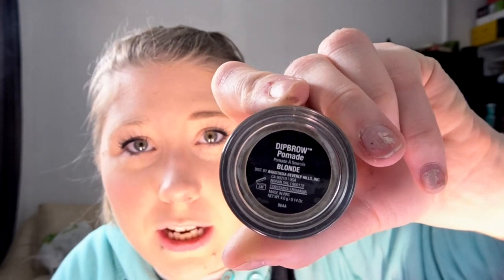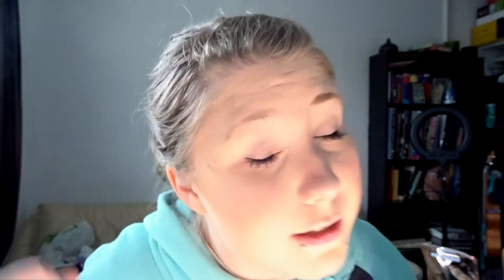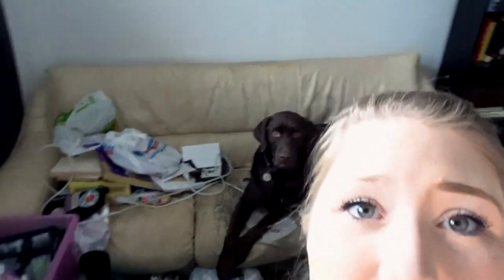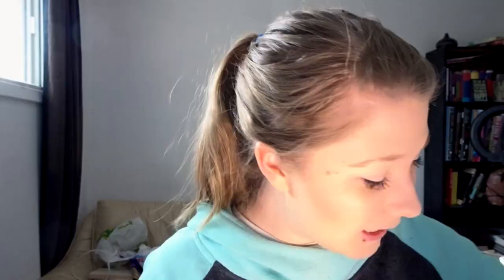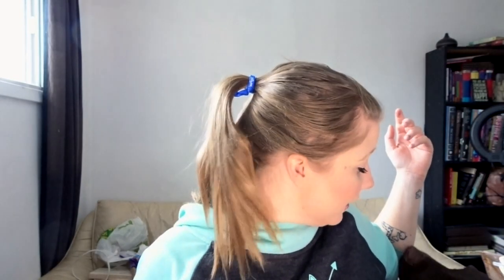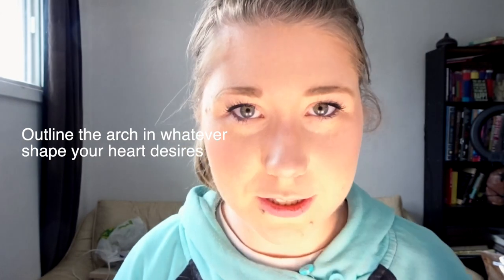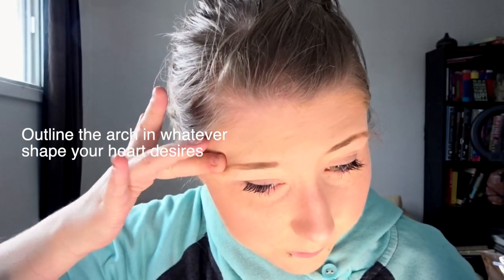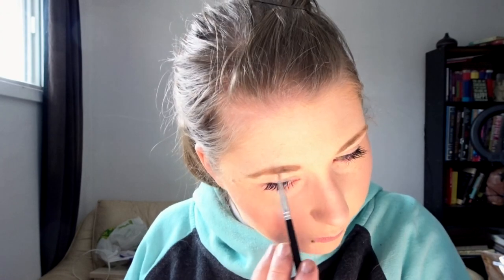How I Hide it When I Pull Out my Eyebrows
End screen music:
“Haze” by Tessa Violet